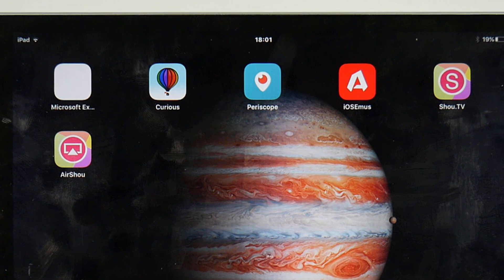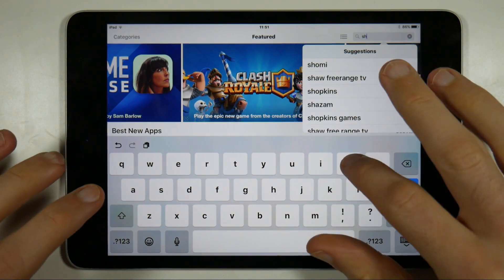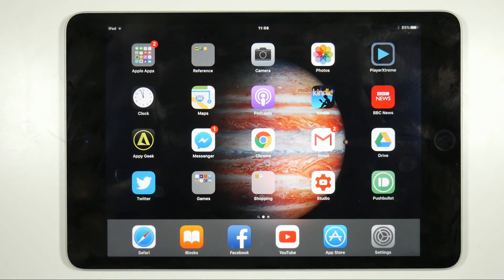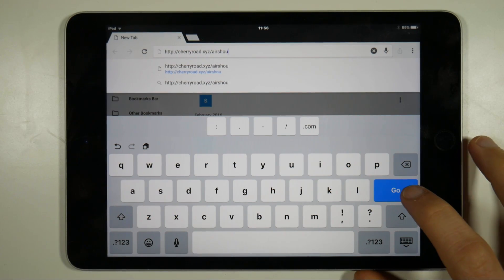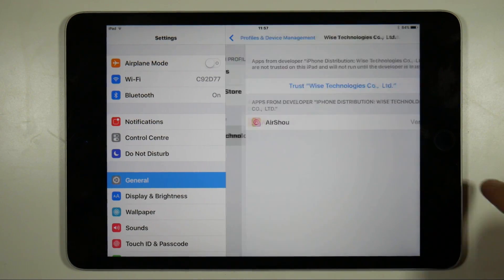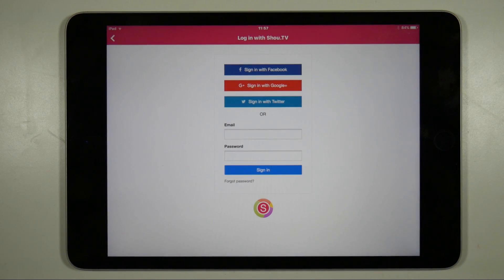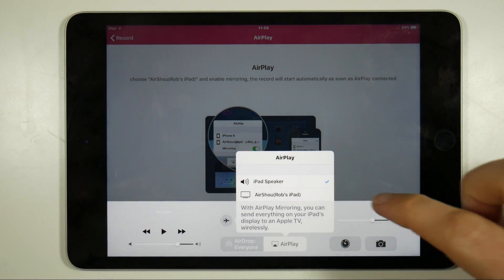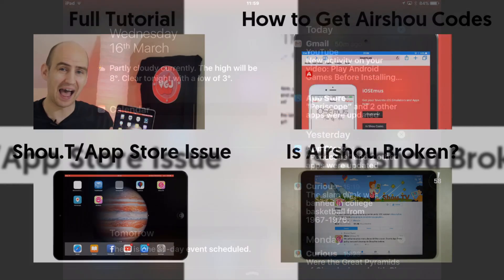How to Record Your iOS Screen - If Your Airshou is Broken Watch this!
A very recent update for Shou.TV in the app store seems to have broken Airshou. However, you can get it working again and here's a step by step guide, from scratch to get it working.

Airshou allows you to record your iOS screen for free without jailbreak.